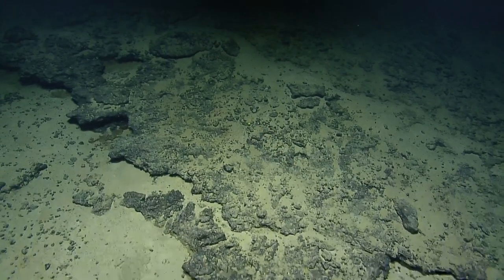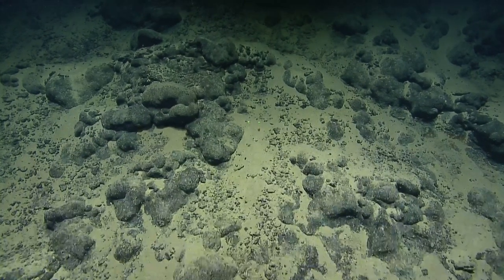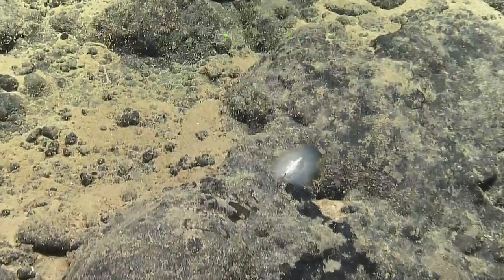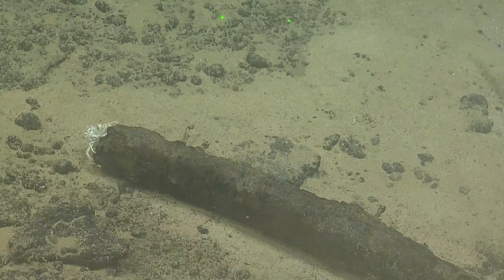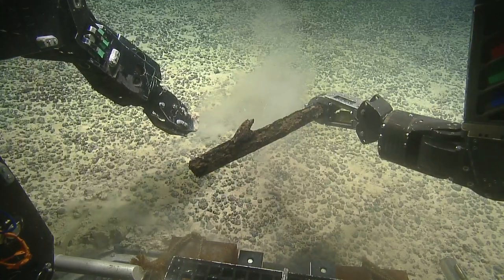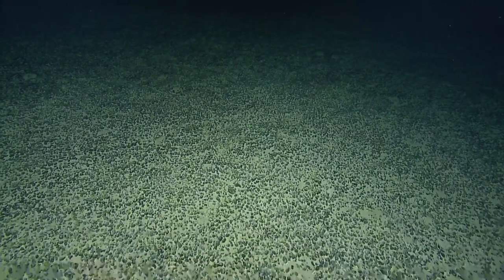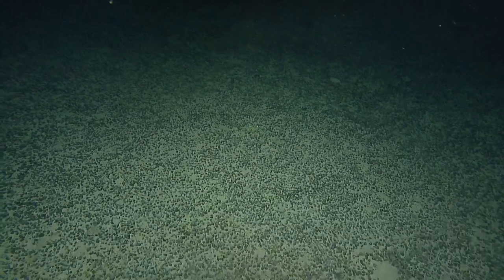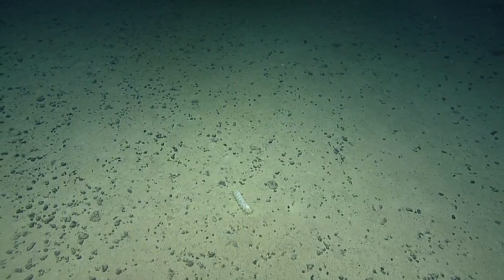ROV Hercules Dive NA135 H1898 5 of 32 2021 12 11 18 51 13 937 UTC 51